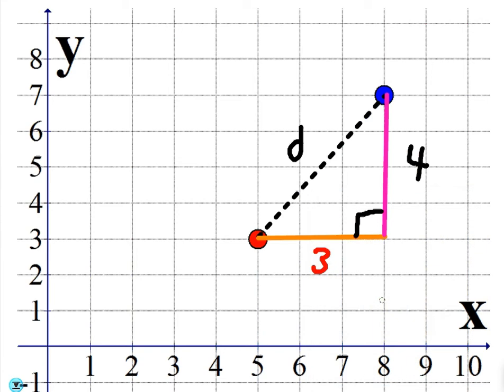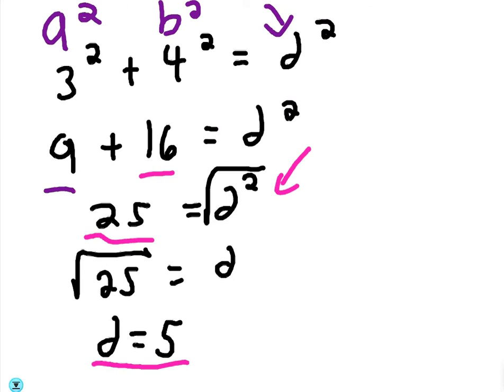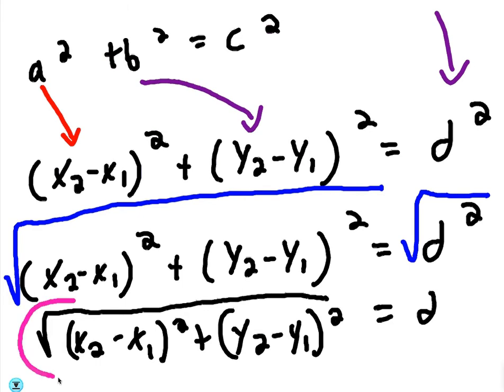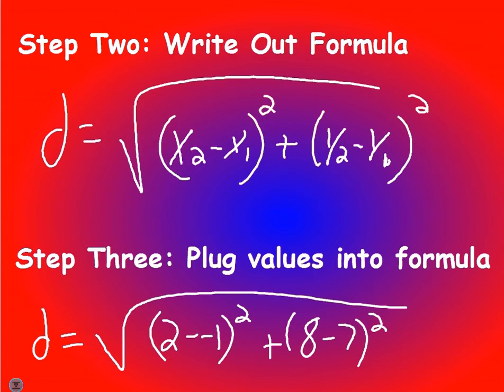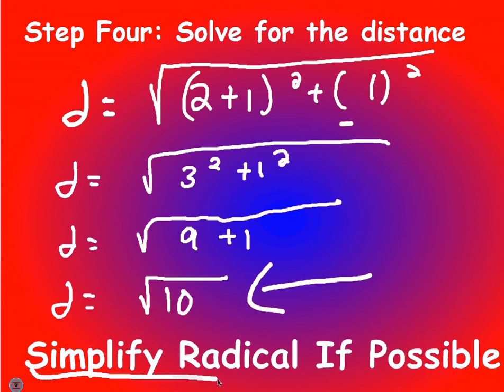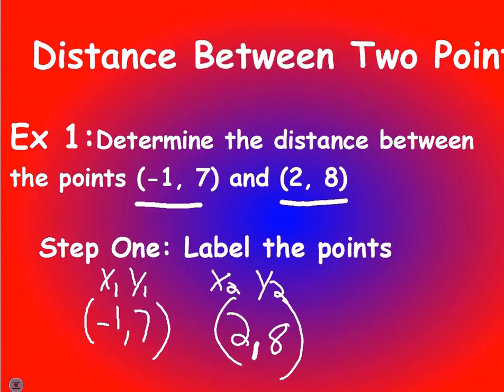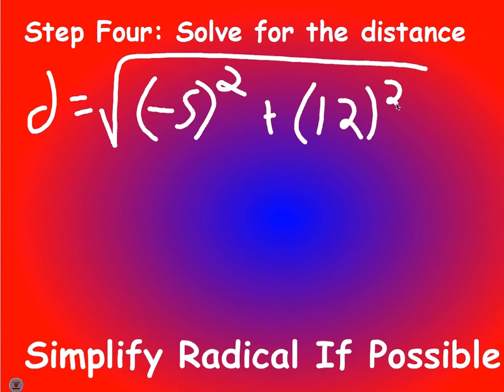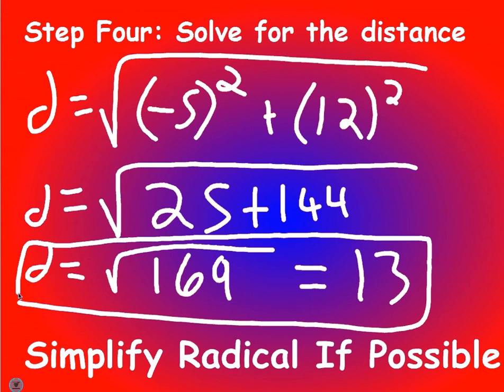Distance Between Two Points